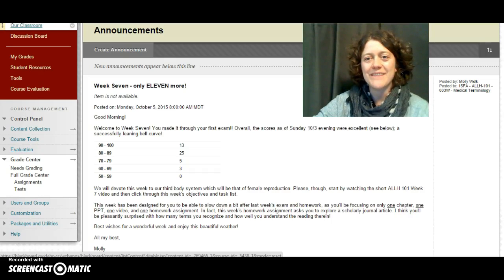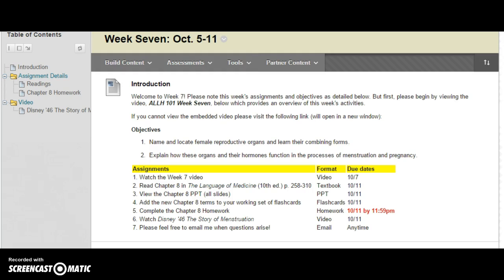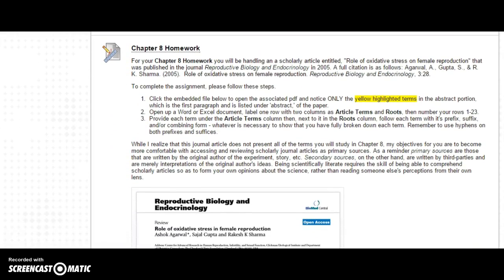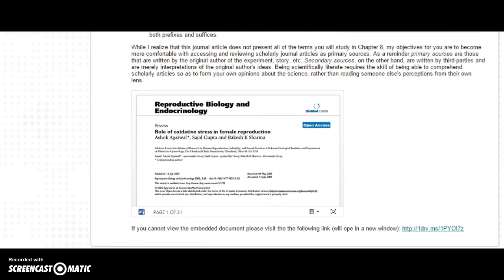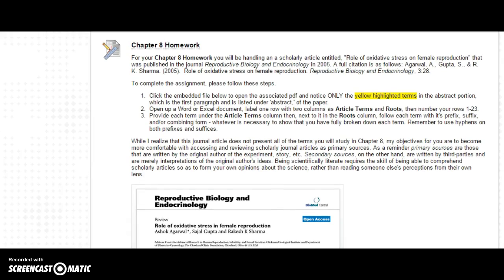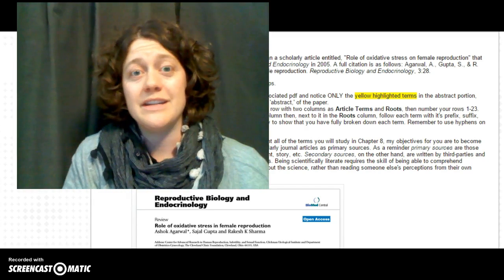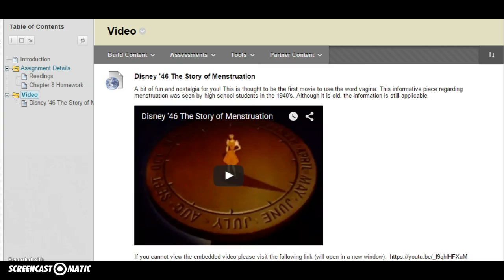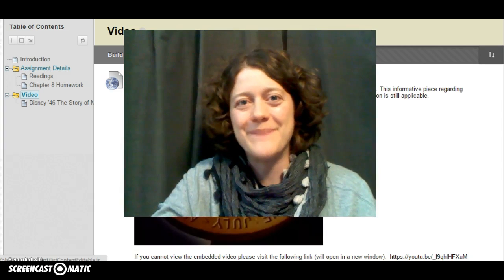ALLH 101 Week 7